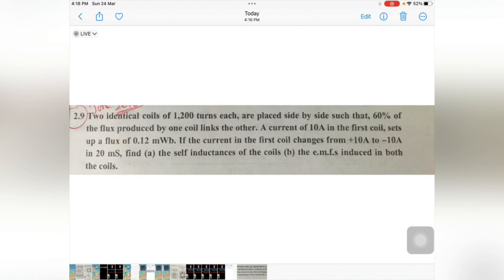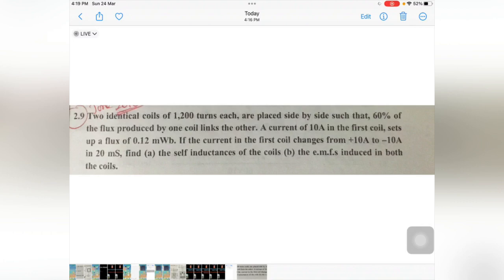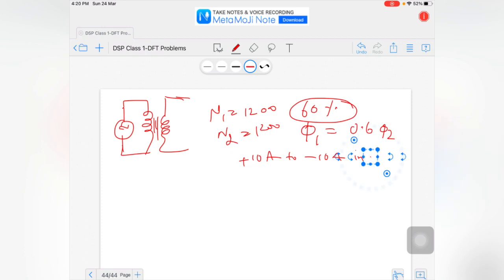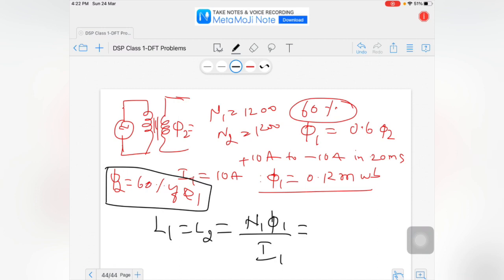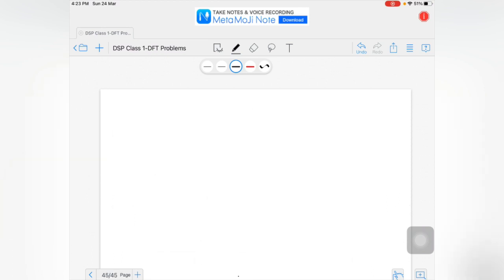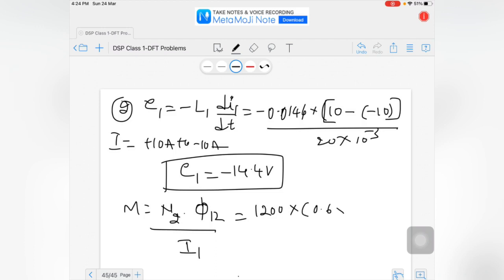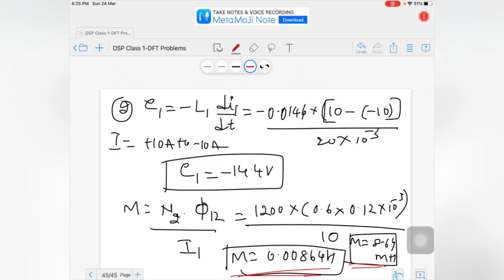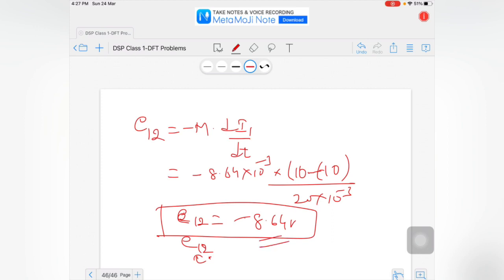Self & Mutual Inductance- Problem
Finding unknowns related to self and mutual induction, number of turns, flux linkage and more